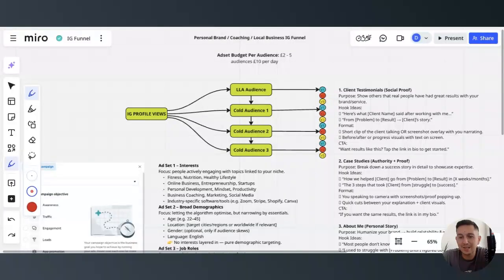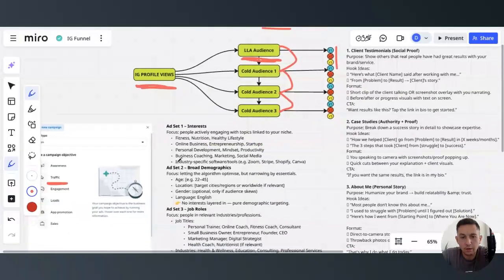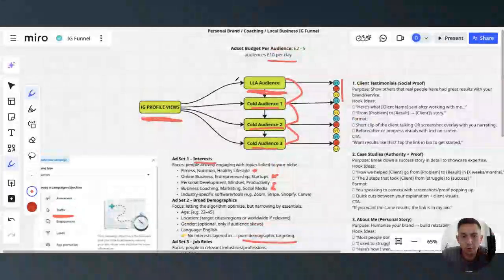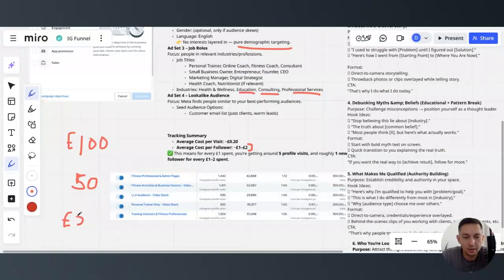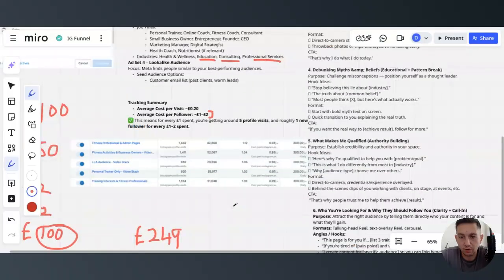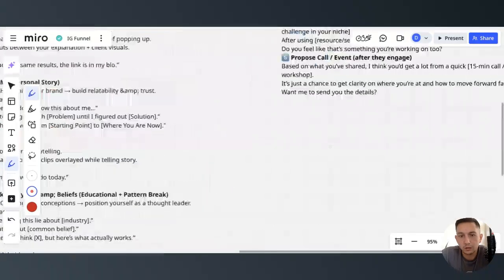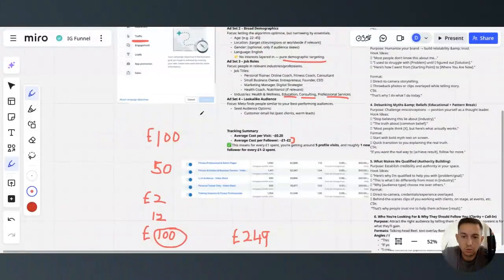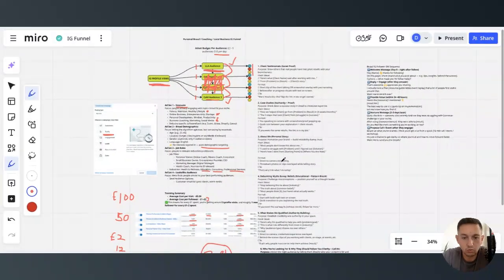The Only Campaign You Need As A Beginner Running Ads